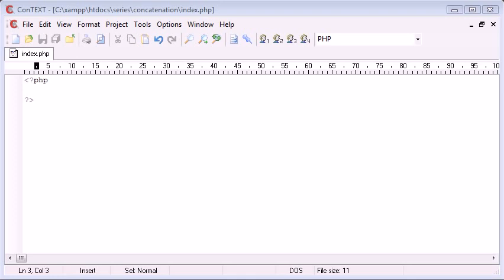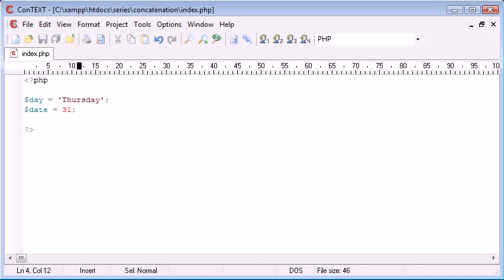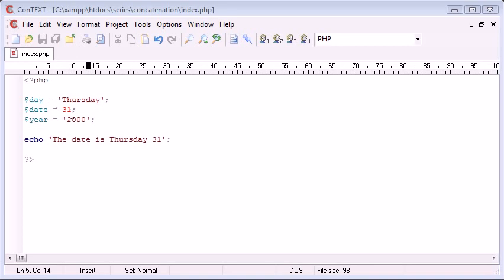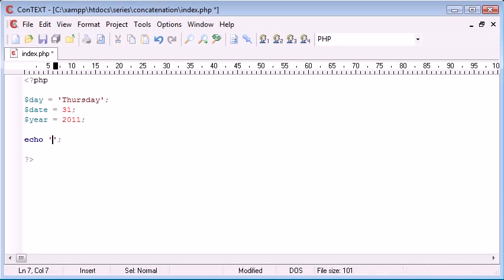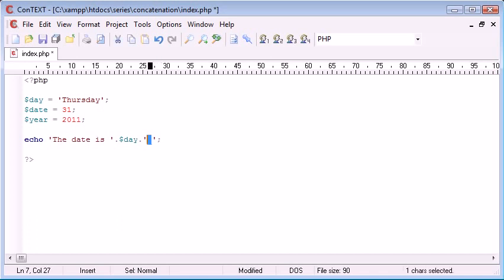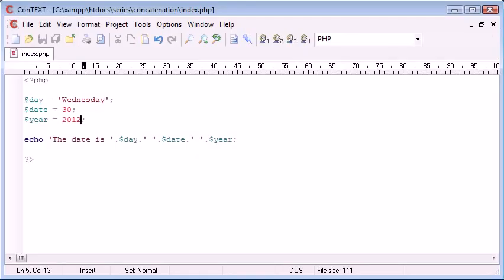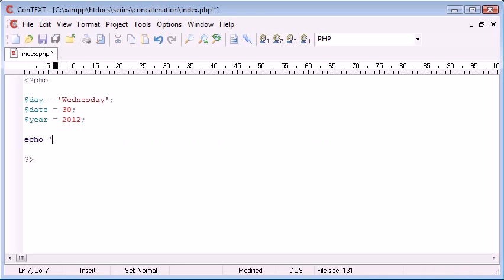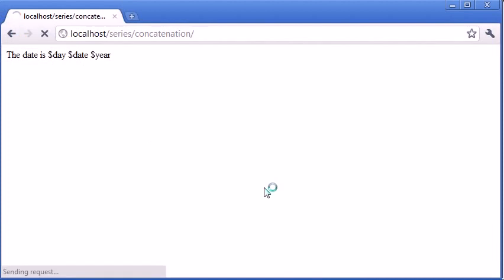Beginner PHP Tutorial Concatenation php training in jaipur|php training company